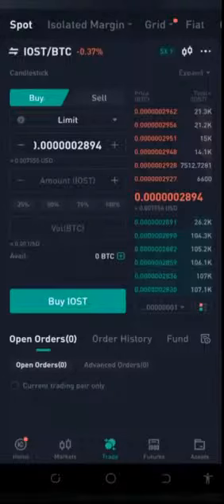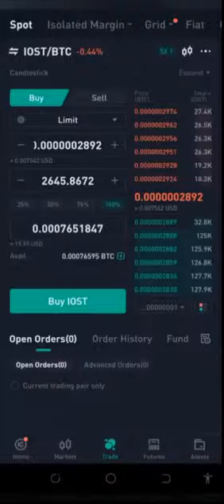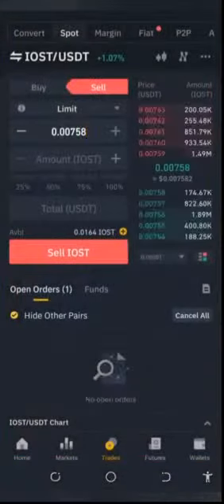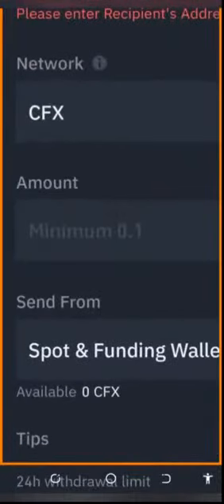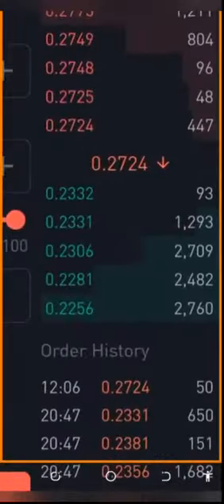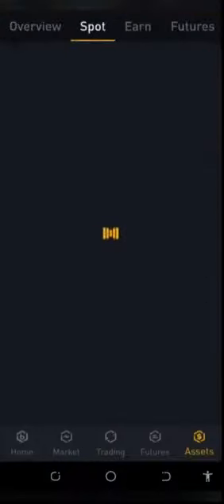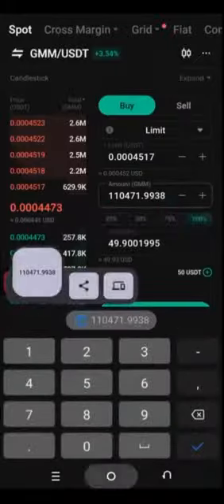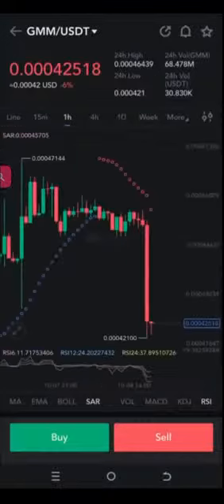🪙 Profitable Inter Exchange Arbitrage Live Trade Tutorials